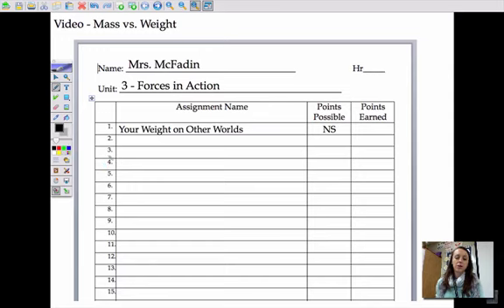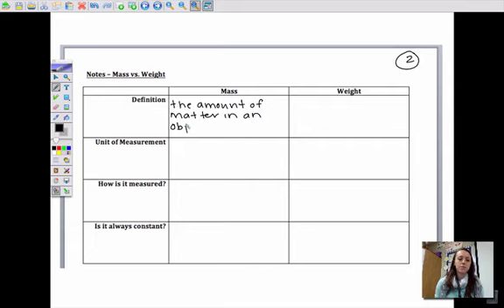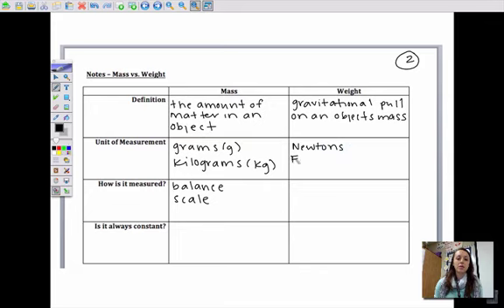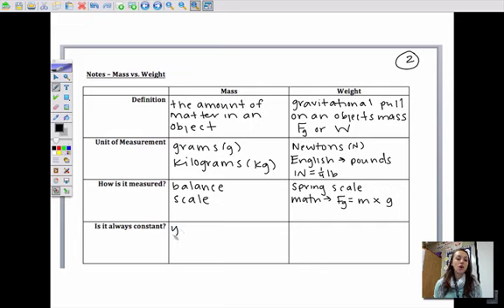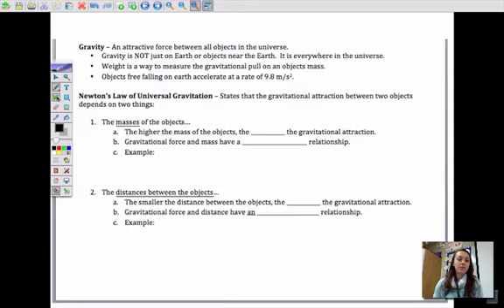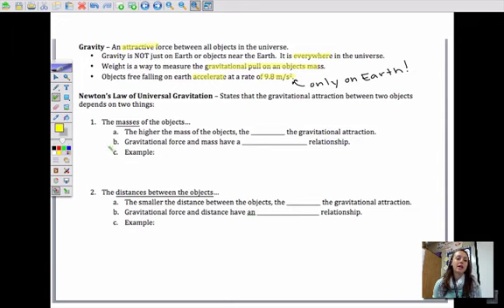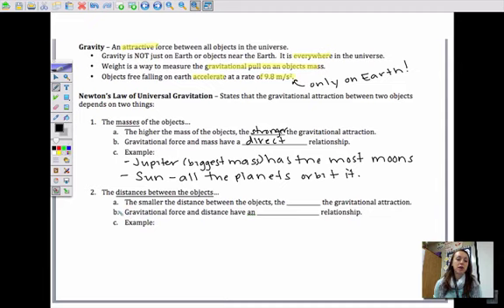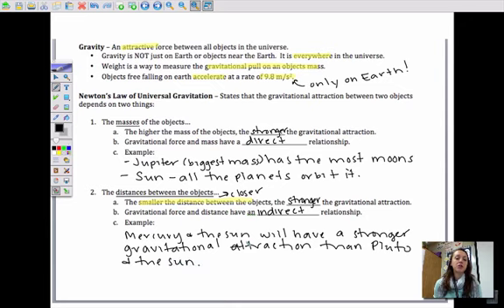Mass vs. Weight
Defining the difference between mass and weight.